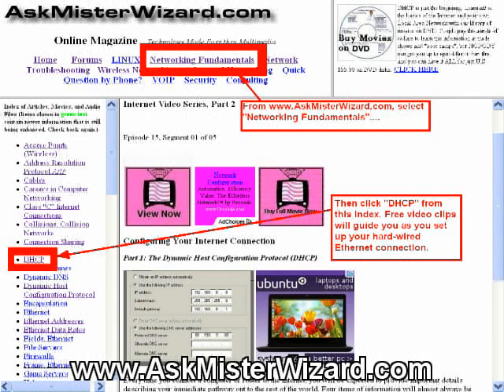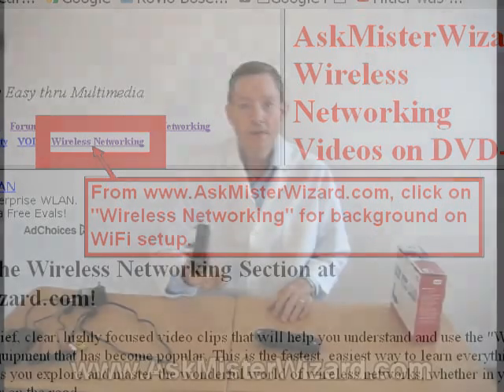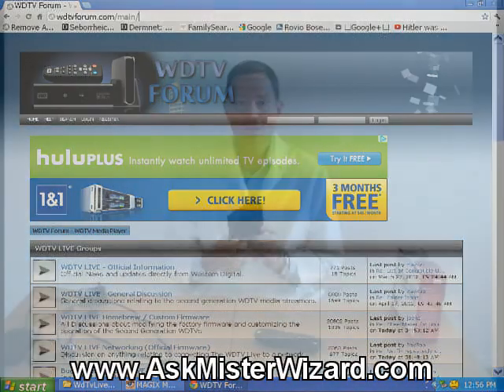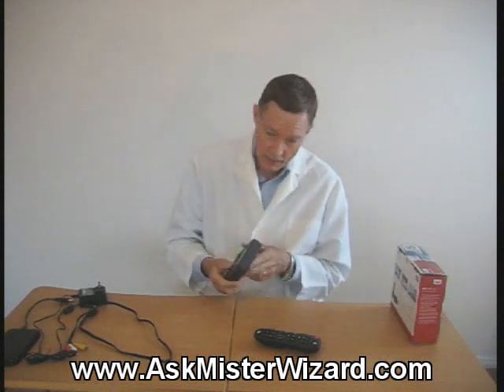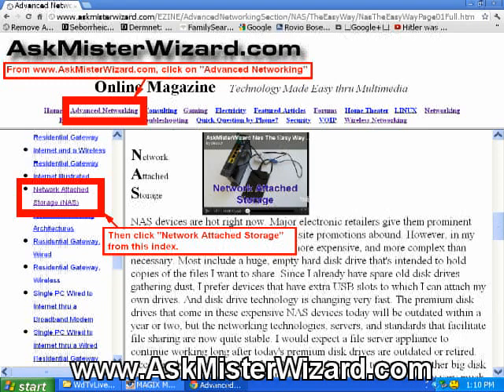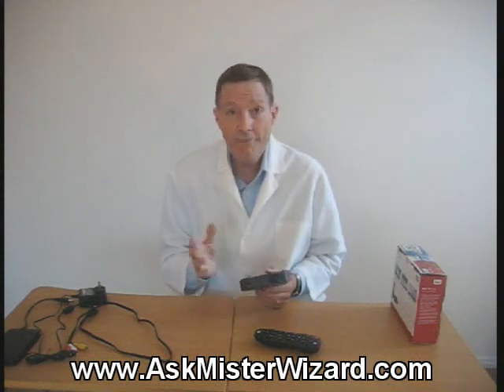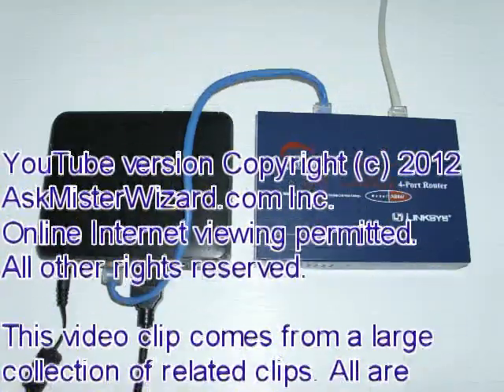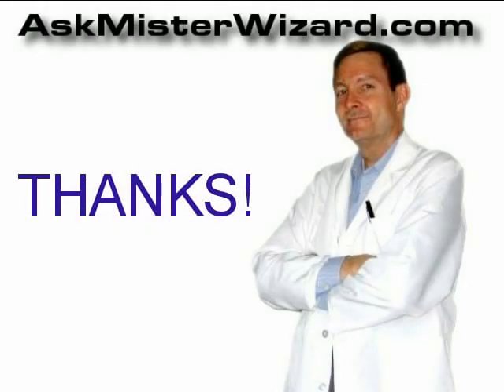Western Digital WD TV Live SMP Review Part 4 of 5 by AskMisterWizard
AskMisterWizard.com Reviews the Western Digital WD TV Live Streaming Media Player, Part 4 of 5: Accessing Networked Resources.

The Western Digital WD TV Live Streaming Media Player SENDS video (and other media) to your TV set through a modern HDMI cable, or through old-fashioned composite video cables. Conversely, it RECEIVES media from disk drives that you connect through USB cables. It also receives media from your WiFi or Ethernet LAN and from the Internet.

This is part 4 of our 5-part review. The easiest way to find the other 4 parts of our review is to click on the link at the top of this text, where you will also find additional illustrations, audio narrations, details, forums, and related advertisements.

Part 4 summarizes connection with your Ethernet or WiFi LAN and the amazing things you can do as a result. You can access a great many "streaming" Internet services (like Netflix, YouTube, and Hulu Plus). You can also access movies, video clips, songs, and photos stored on the PCs connected to your LAN, or on Network Attached Storage.

 As you watch this video, you will see various "pop-up" notes referencing additional details by "Link Number". Here are the links you need to find the referenced details: